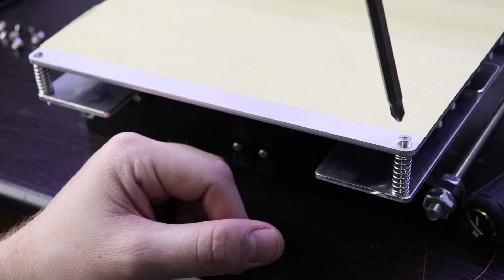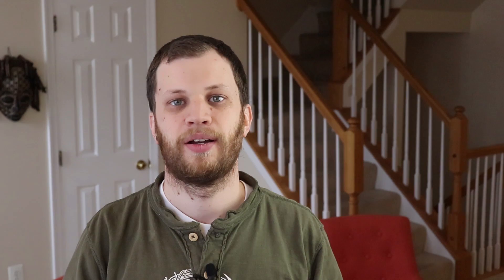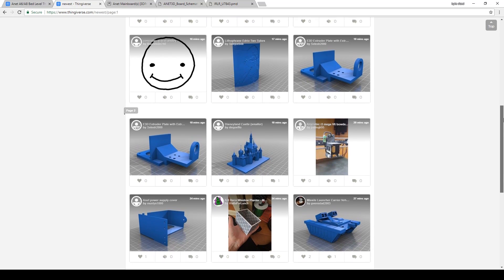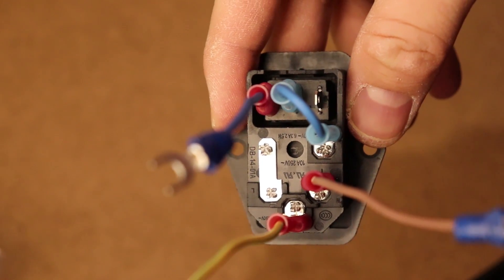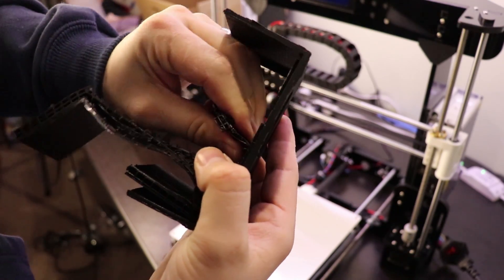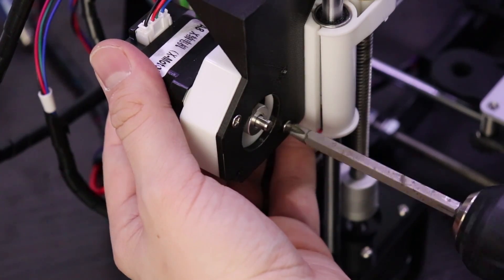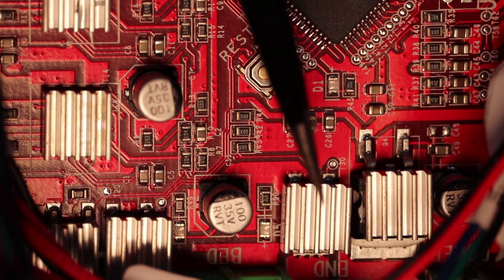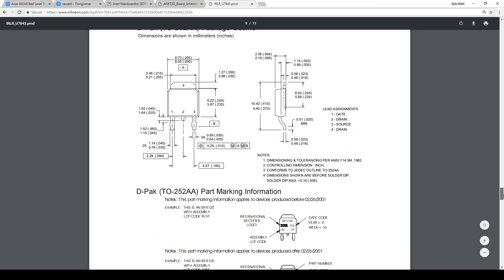Anet A8 3D Printer Essential Upgrades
This follow up video shows you the most essential upgrades for the Anet A8 3D printer, as well as some tips and tricks that will help you improve the print quality of this amazingly inexpensive 3D printer.

I started byte sized to share the cool projects that I'm working on and to inspire people like you to make something that you're passionate about.